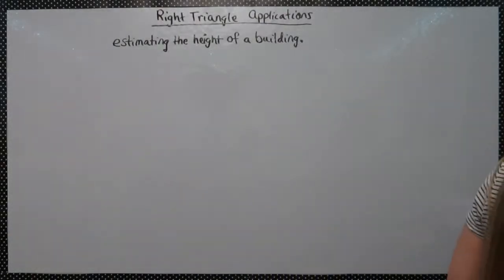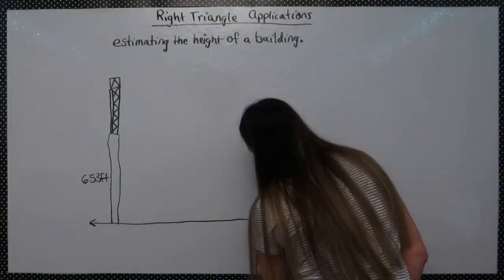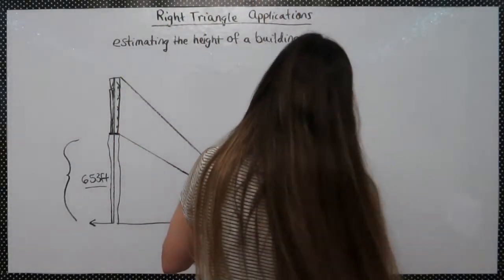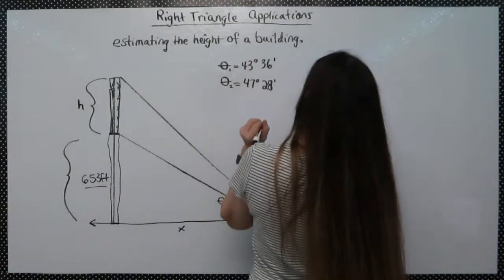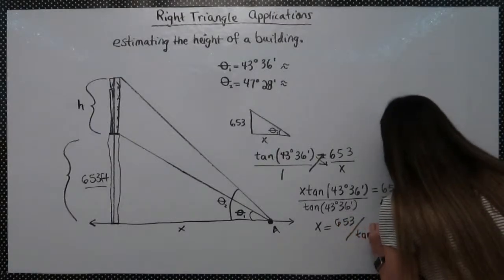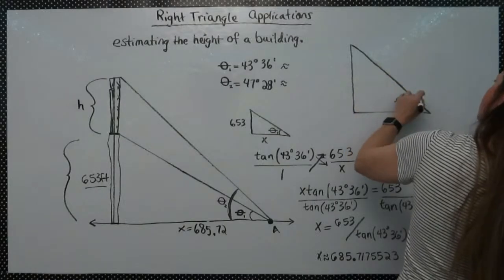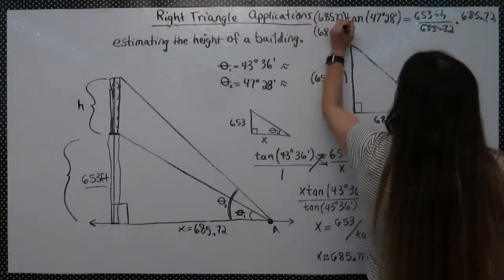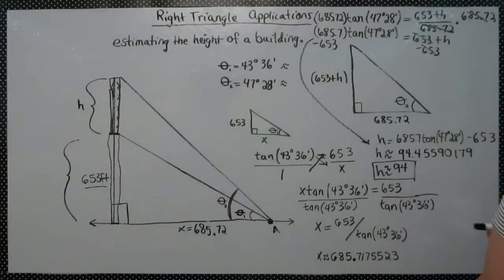*Live Math Tutoring* and Solving a Right Triangle Applications Problem (4/13/26)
In this stream, I will solve an applications problem involving right triangles. The specific problem uses trigonometry to find the height of a building.